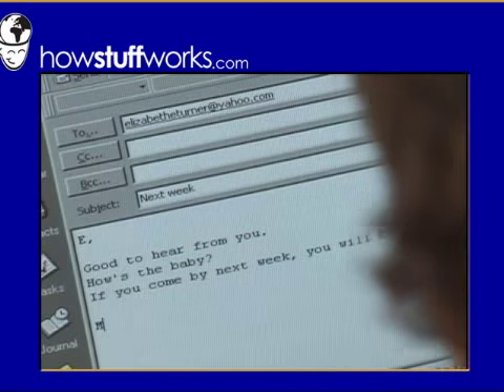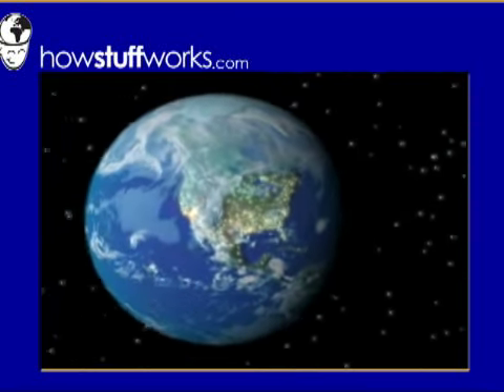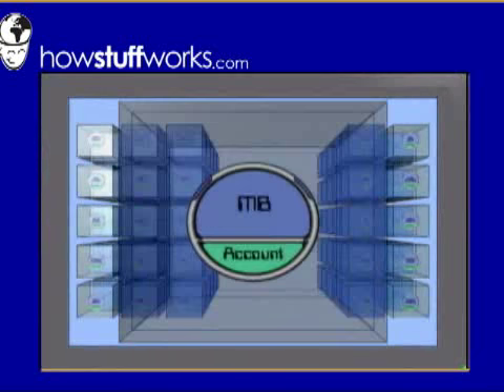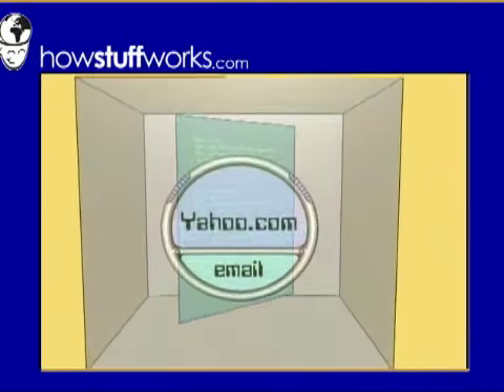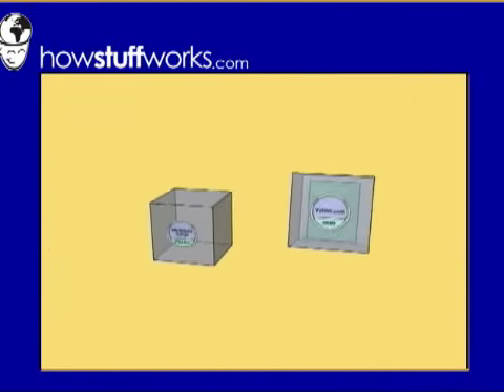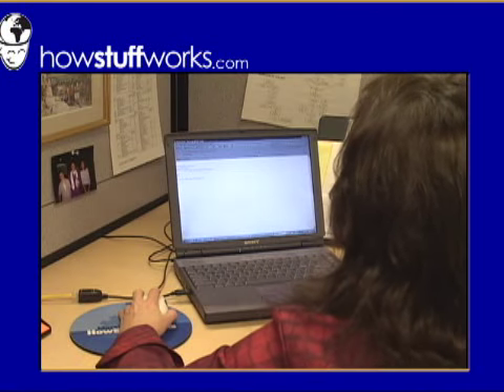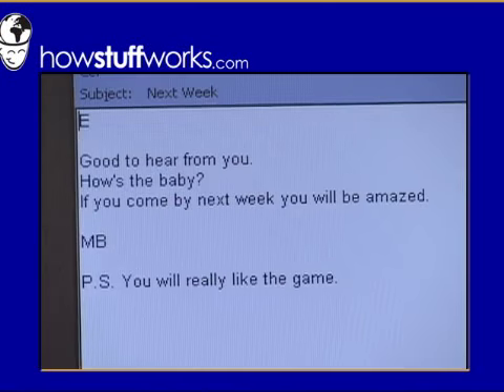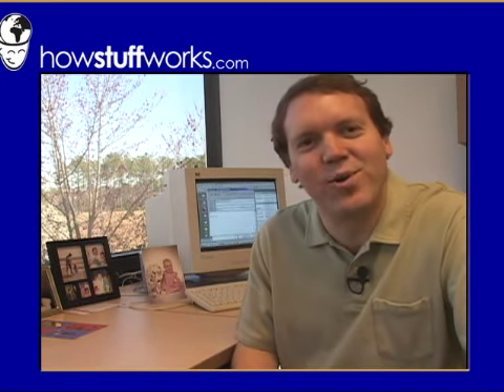How E-Mail Works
The advent of electronic mail not only revived the lost art of letter writing, but also revolutionized the way businesses communicate both within the office and with the consumer. In this video HowStuffWorks teaches you all about the system that routes billions of messages each day and keeps you connected -- it's simpler than you might think.  Credits: , HowStuffWorks